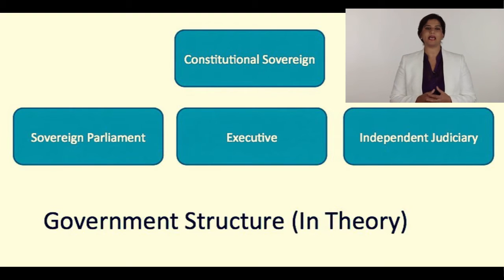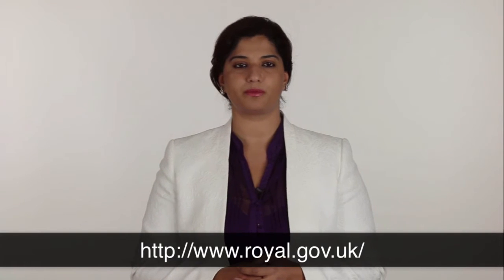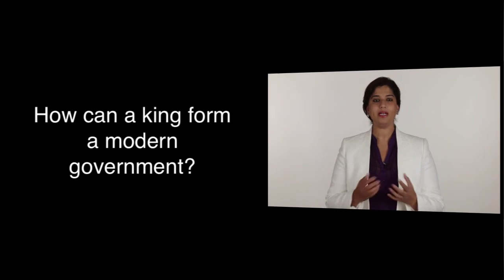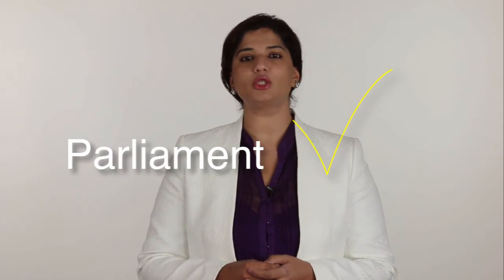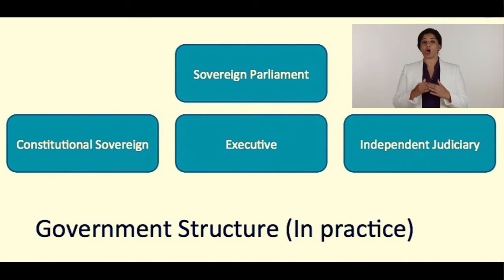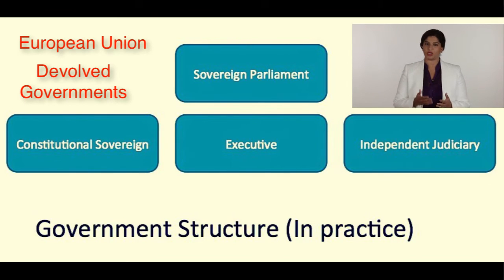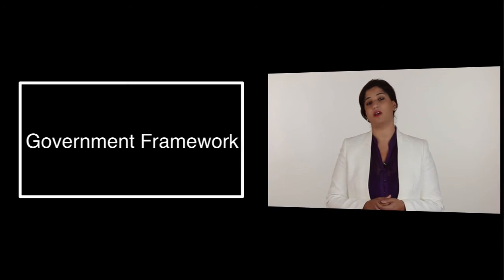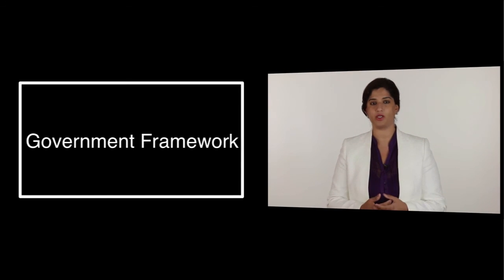Public Law / Constitutional Law - Lecture 1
Recommended books